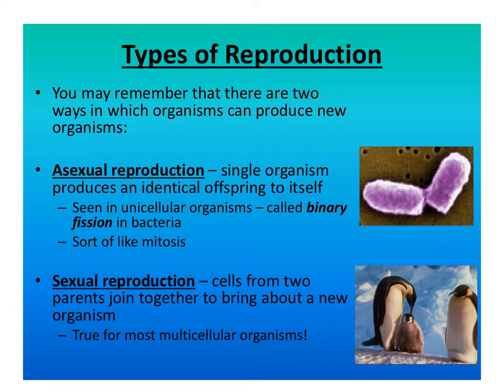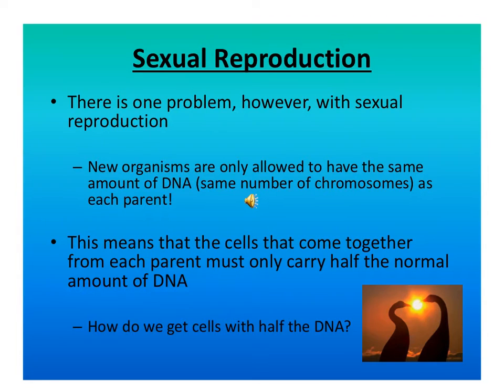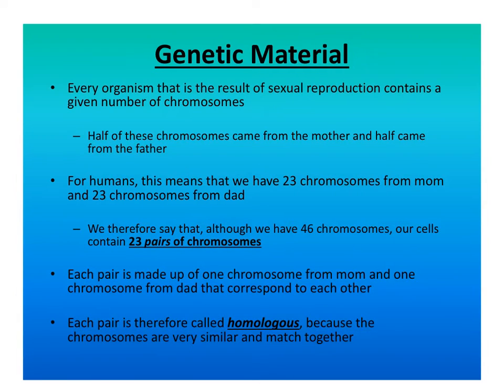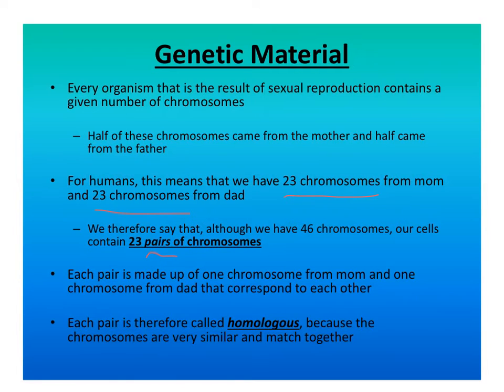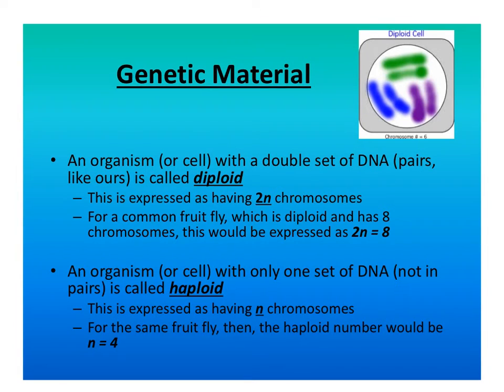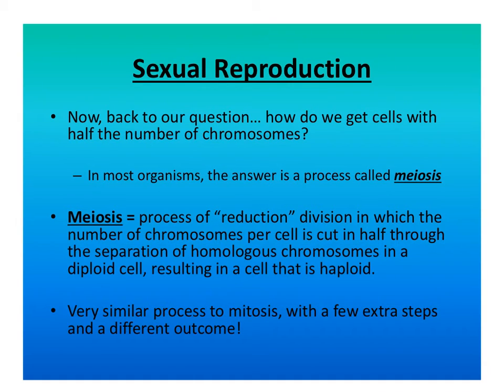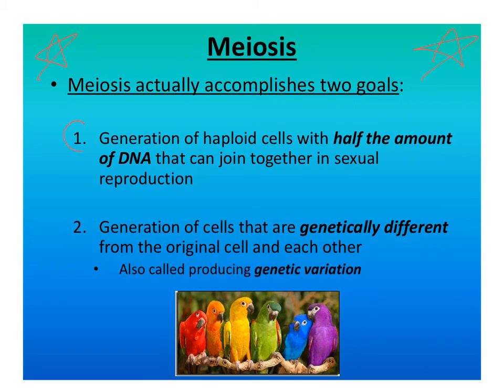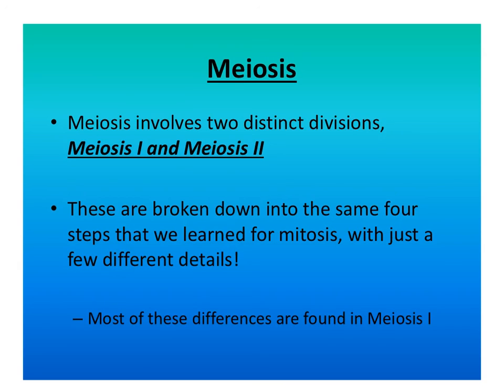Meiosis Part 1